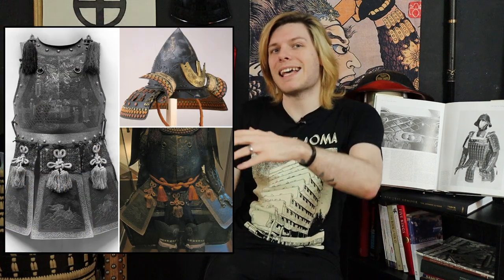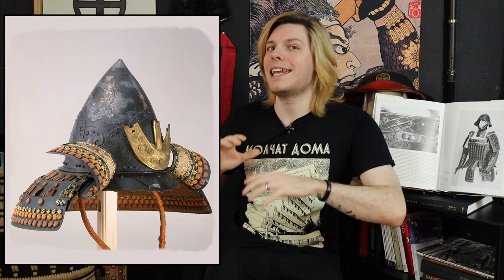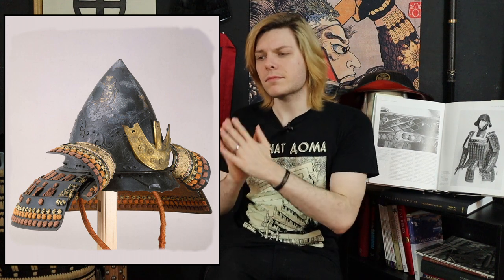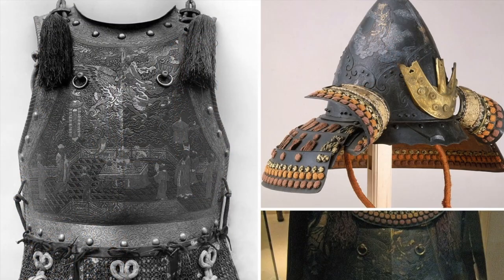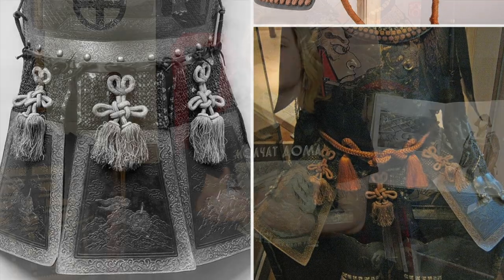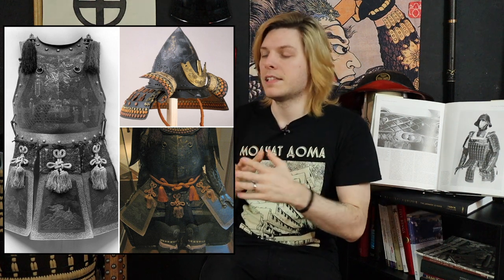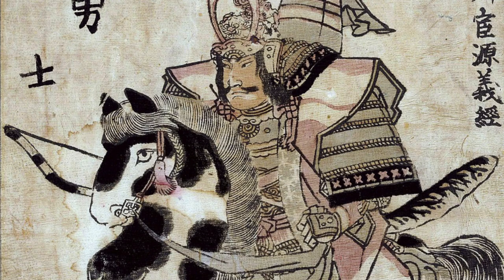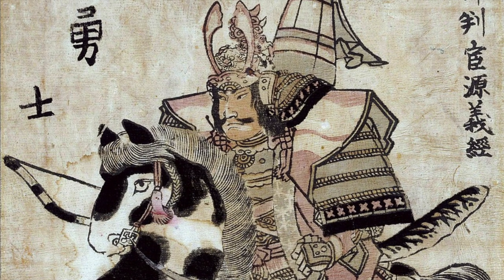5 Beautiful Pieces Of Japanese Armour!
These are some of the most visually attractive pieces of samurai armour Ive seen! If you like the kind of content I make please consider supporting me

About Japan at War:
Japan at War covers the conflicts of ancient Japan, battle by battle, and strives to give you the most detailed information of these wars in our weekly series. We also will be giving special episodes dealing with certain figures in history, weaponry, and much more.